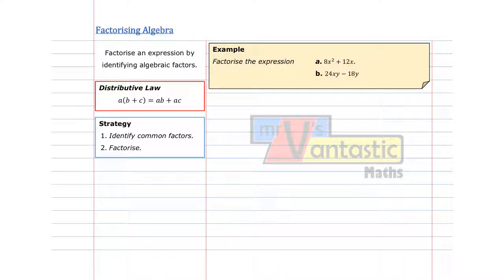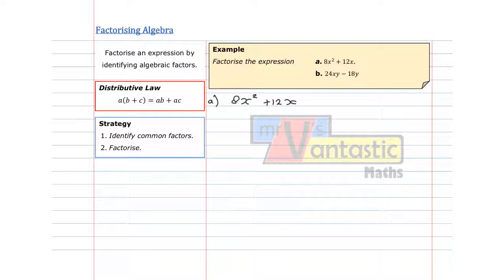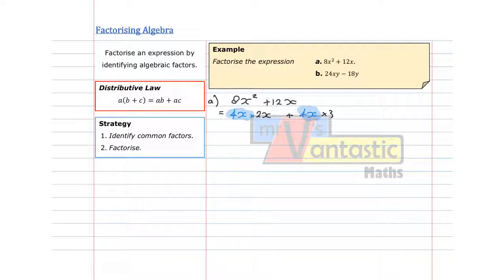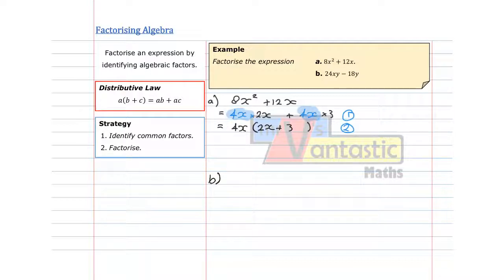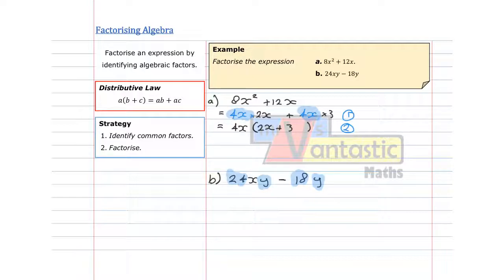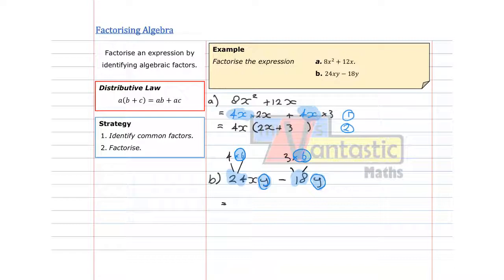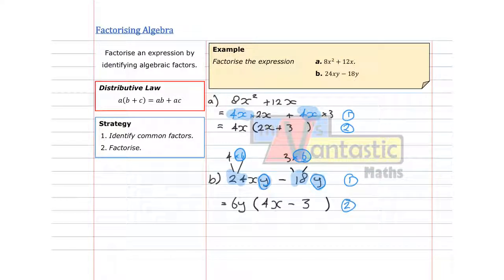8M14 Factorising Algebraic